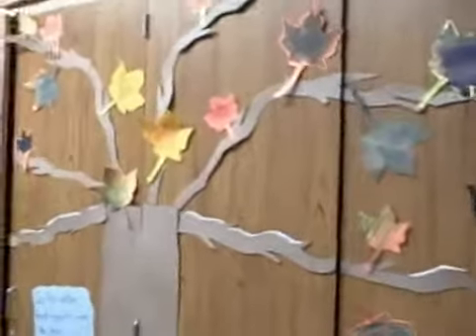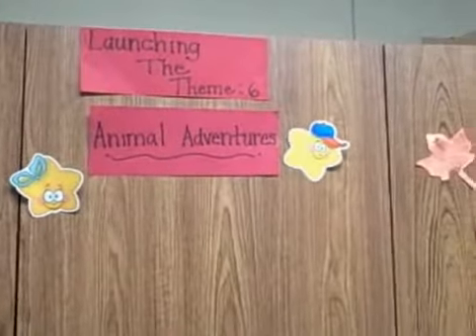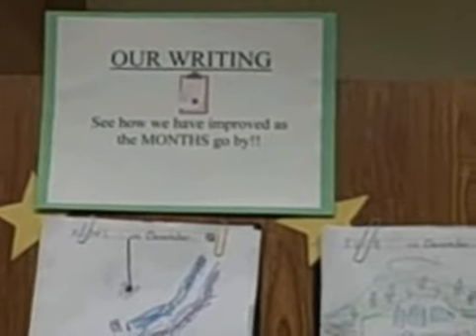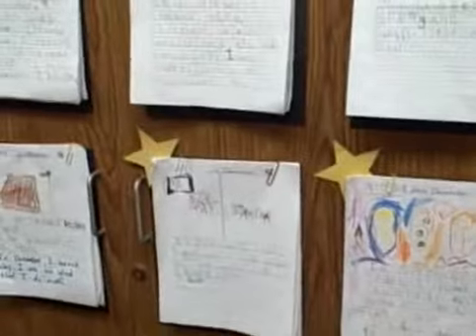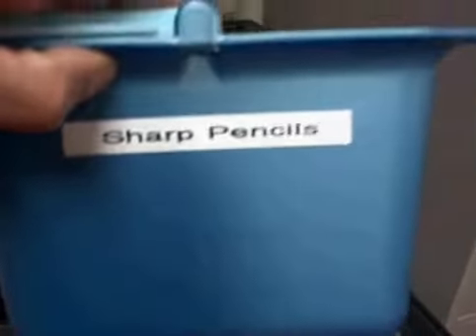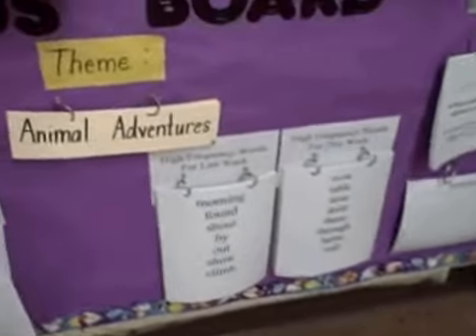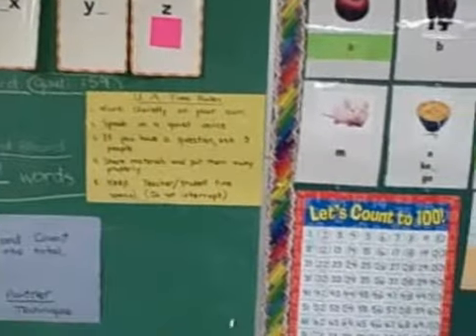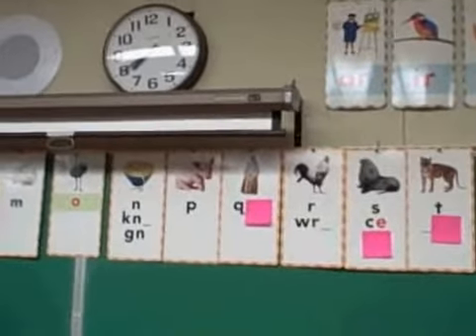Virtual Classroom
Tour of my classroom